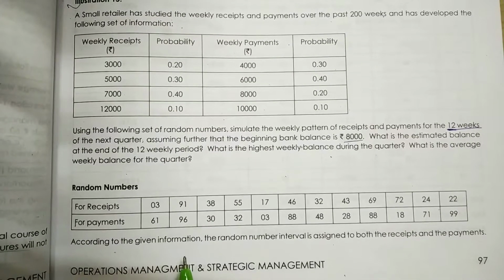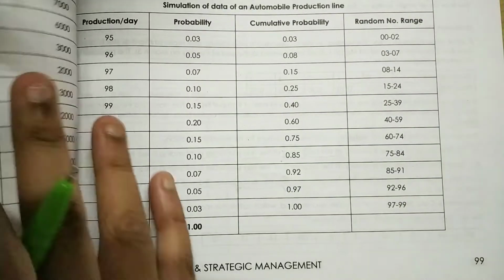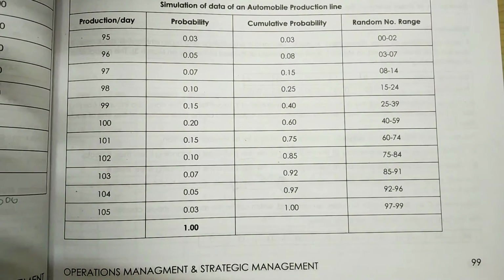#27 Simulation - Theory - Unit - 4 - Concept + CMA Mat( PGDM/ MBA/ BBA )thewittyturtle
Link for Unacademy classes :-